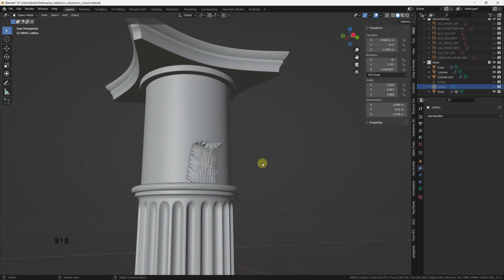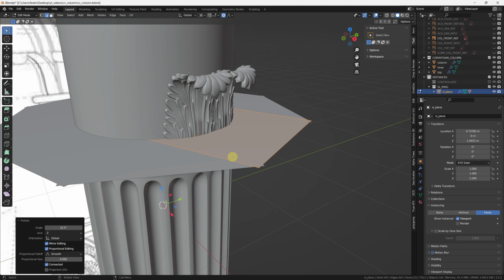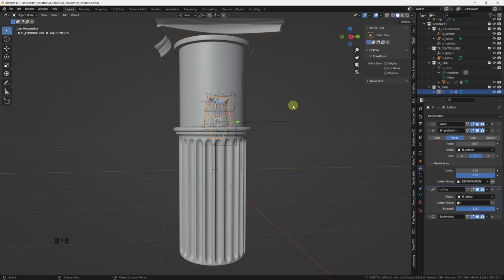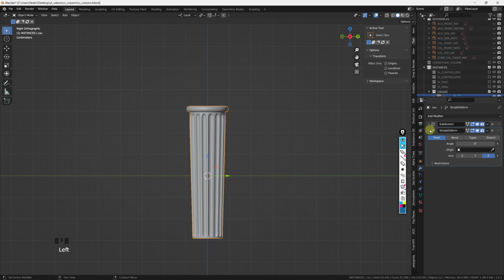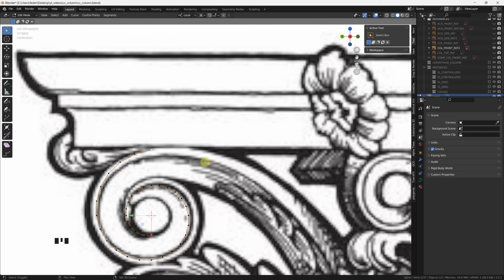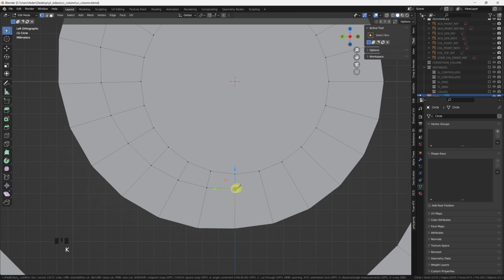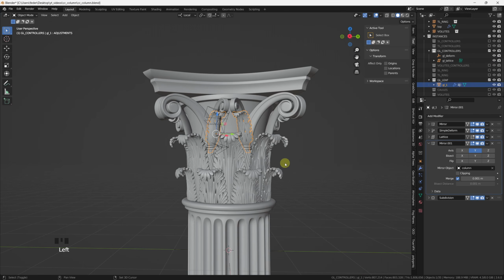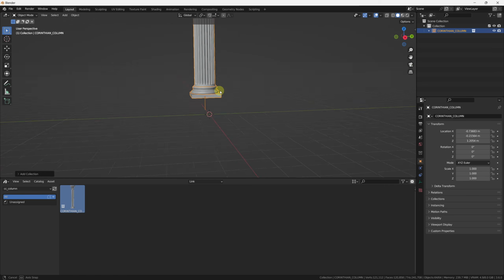Let's model a column in Blender - a step-by-step tutorial on non destructive workflows (pt.2)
Let's explore non-destructive workflows in Blender by using as a test case a Corinthian column. A step-by-step guide (PT 2).

Timestamps
00:00 - Intro
00:11 - Acanthus rings
10:15 - Caules
13:34 - Volutes
20:35 - More leaves
22:10 - Base & Dimensions
22:43 - How to use it